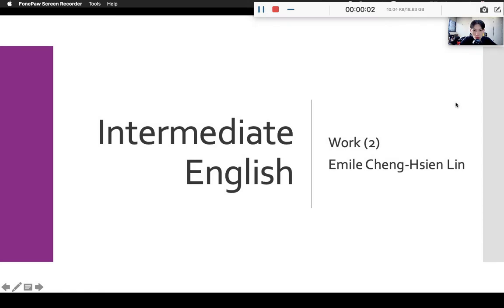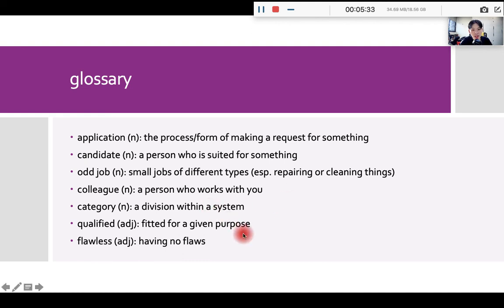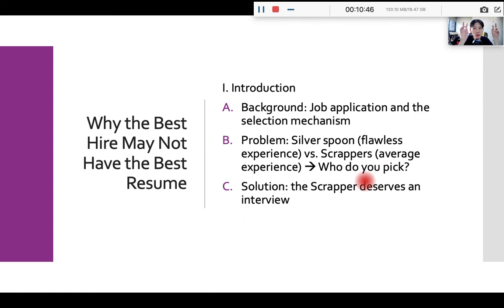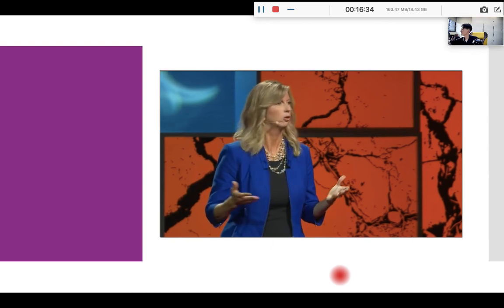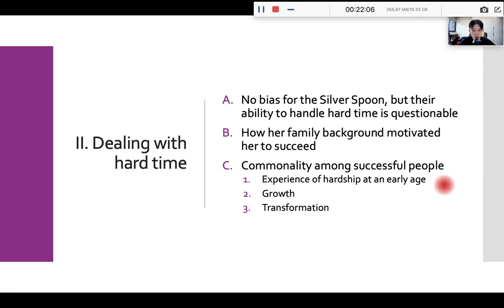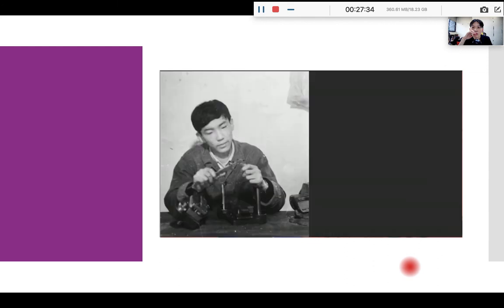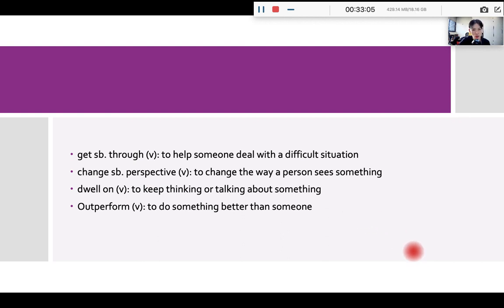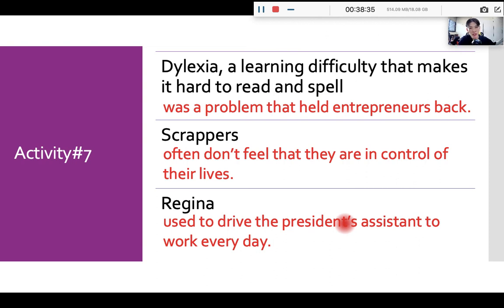Work 2 A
Summary
TED talk
Explanation & practice